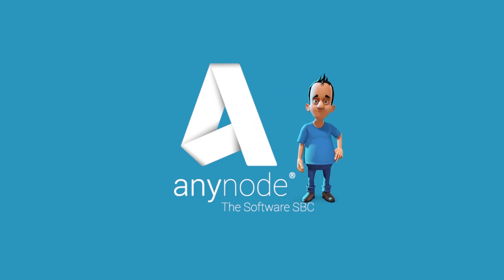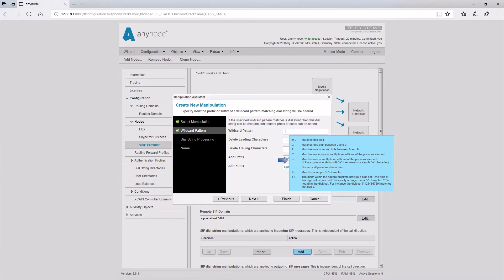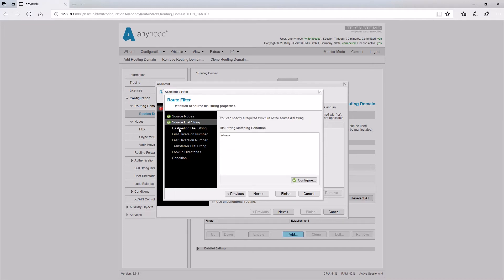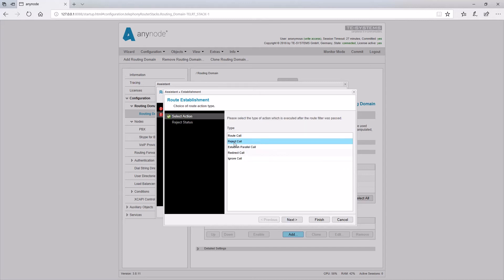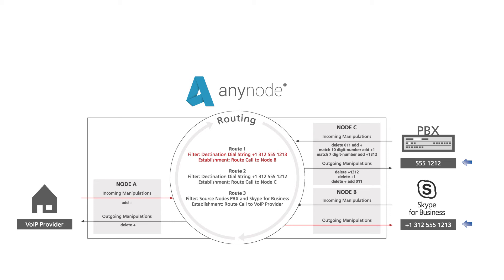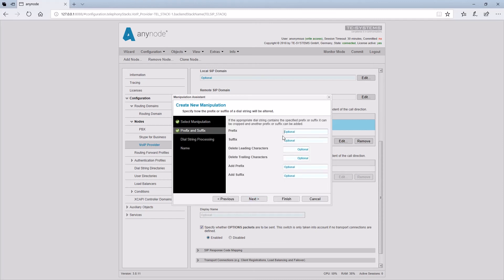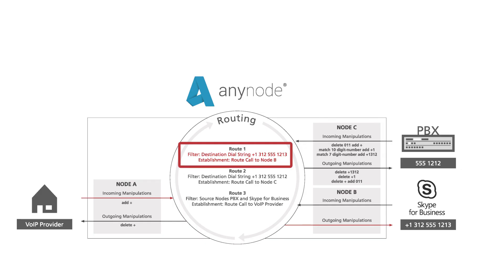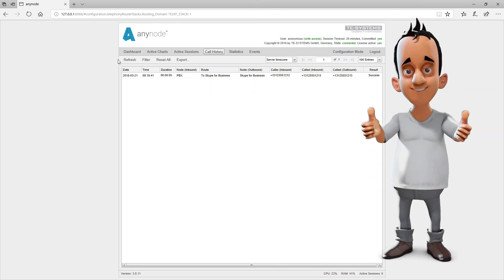anynode 21 - Basics Dial String Manipulation and Routing (version 4.4 and older)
There is a new version of this video for users of versions 4.6 and higher:

00:00 Introduction
00:48 Manipulation Assistant
04:01 Routing Assistant
08:31 Practical example

We invite you to sit back and watch as we share with you  more about the extensive routing capabilities of anynode in this episode of anynode tutorial videos.

Here, different phone number formats can be made compatible with each other and normalized to a uniform format.

This video first explains the Routing Assistant and the Manipulation Assistant.

Following is an example with hints for best practice in a typical constellation between a VoIP provider, a traditional PBX, Skype for Business with E.164 numbers and anynode as a mediating authority between the nodes.